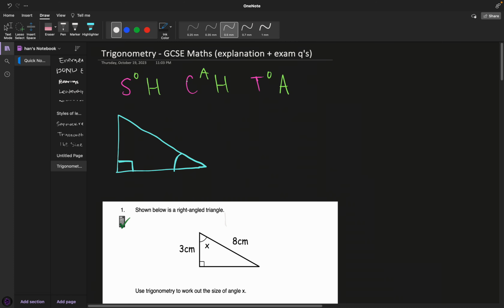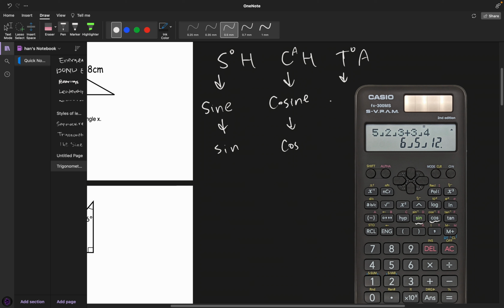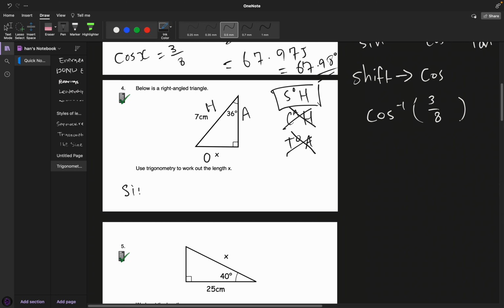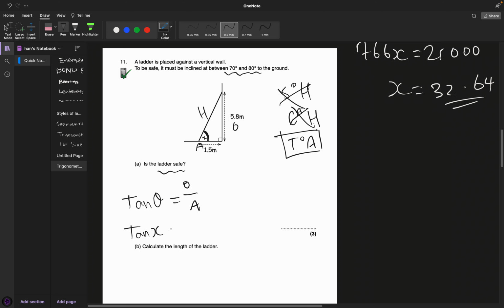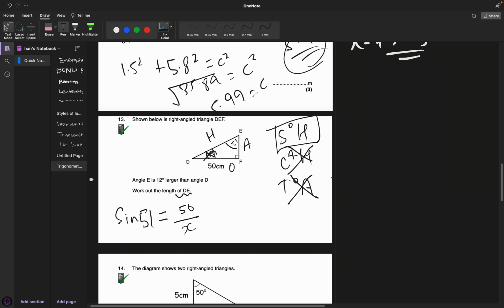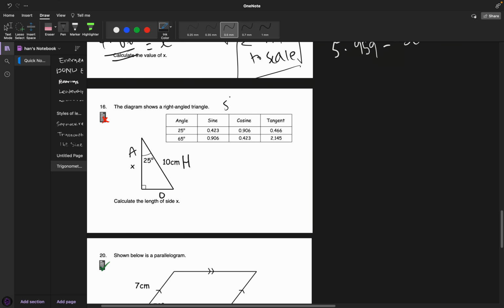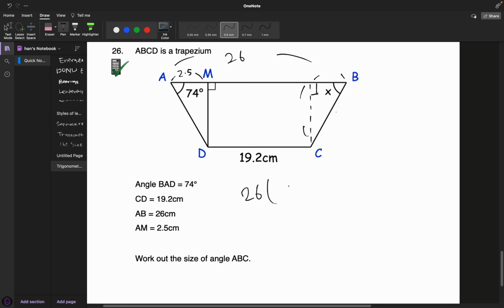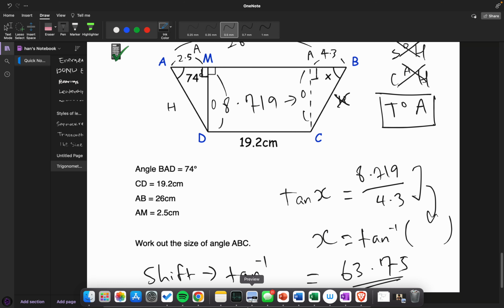Trigonometry FULLY explained + exam style questions - GCSE Maths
This video goes through all you need to know regarding 2D trigonometry at GCSE Level, including past paper examples, using the SoH CaH ToA method.